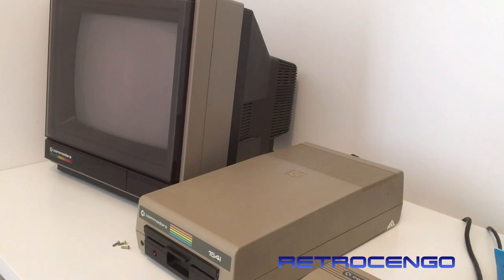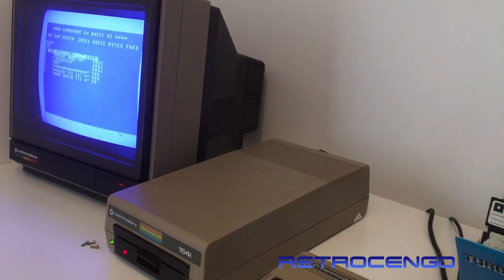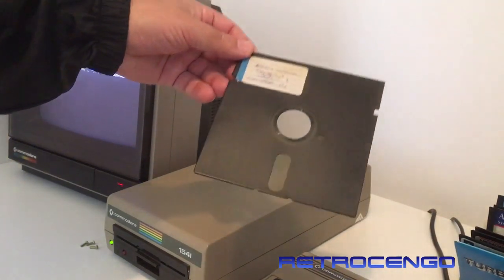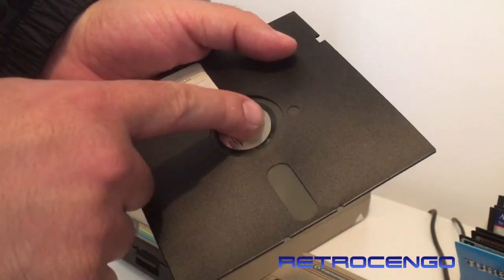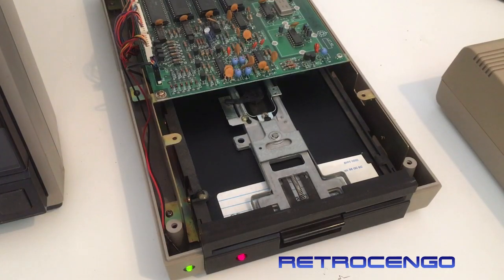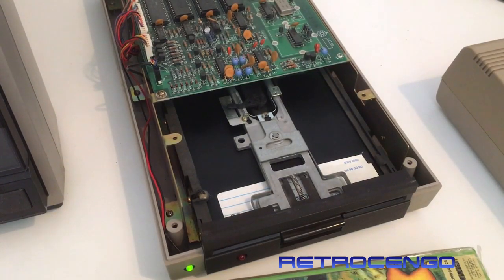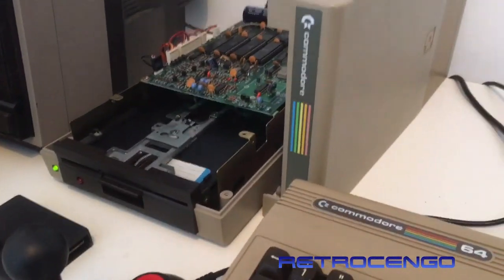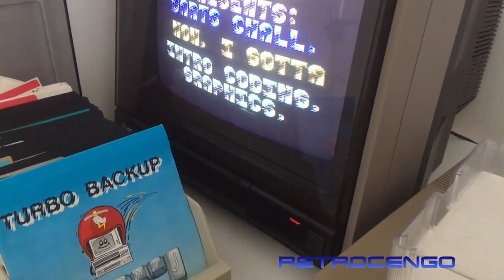How to clean Commodore 1541 floppydrive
Lets clean this lovely Commodore 1541 floppydrive..
In the background my lovley Commodore 1801 monitor, incredible picture quality :-)